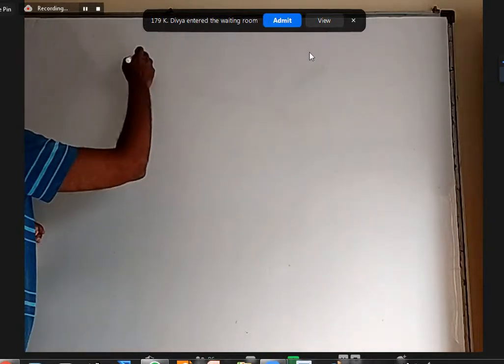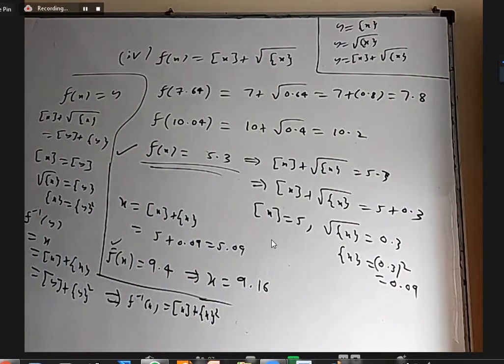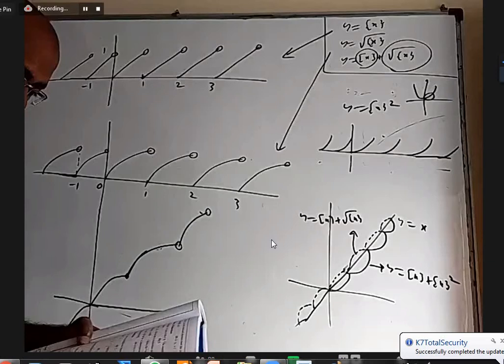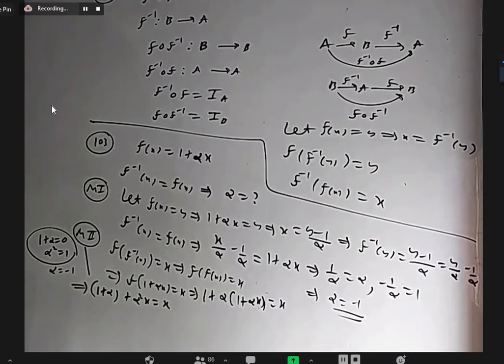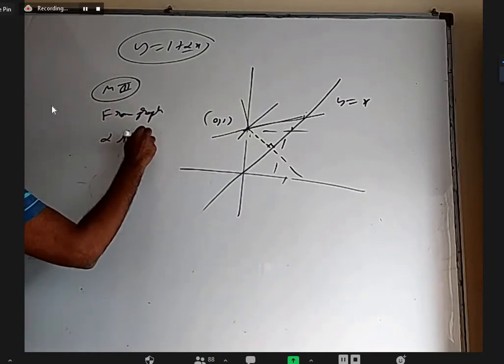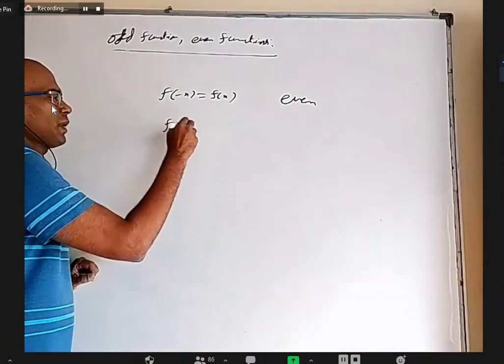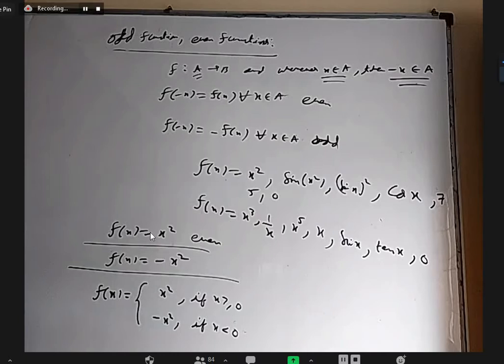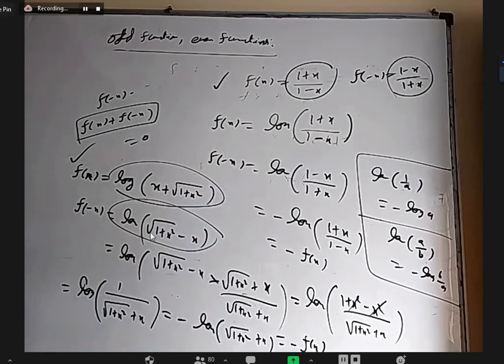functions11 7 11 2020